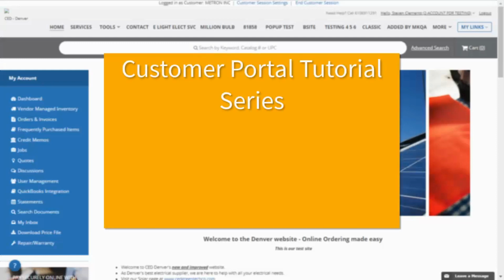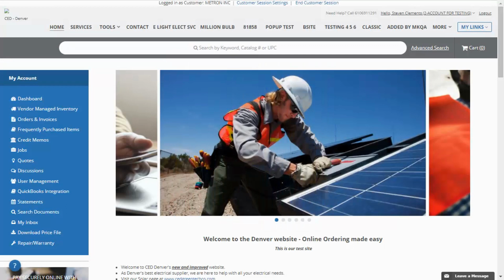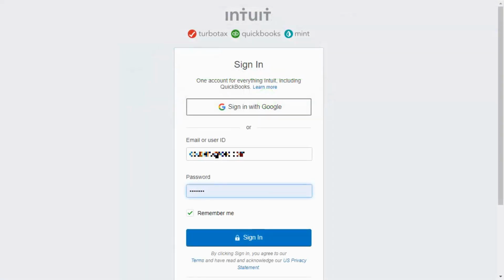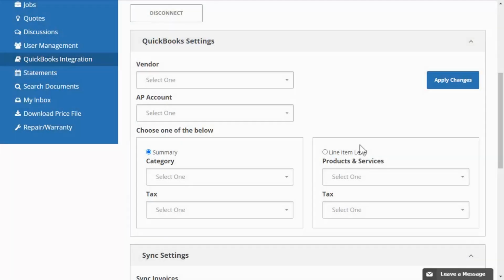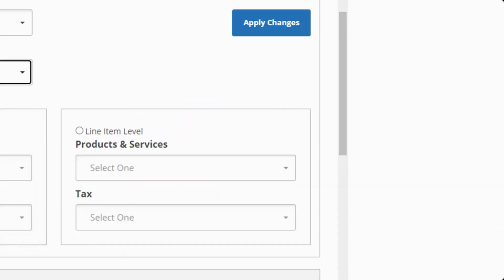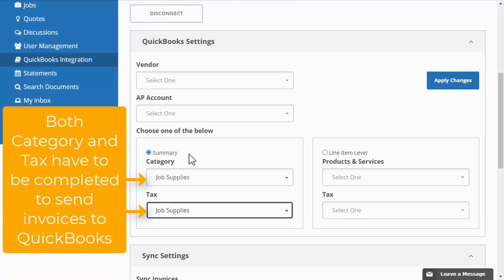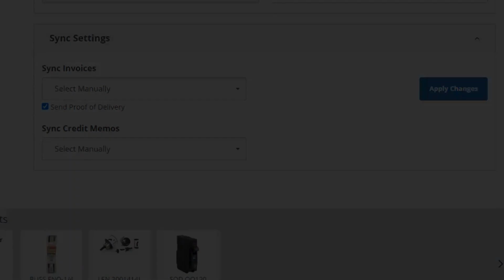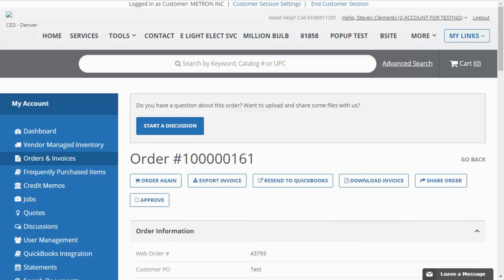CED Customer Portal - Quickbooks Integration (ONLINE Version) | CED Fresno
We encourage New and Existing Customers to create accounts in our Customer Portal.

Benefits include:
- Product Search
- Electronic Payments (includes Quickbooks integration)
- Order Management
- Request Quotes

CED Fresno is the premier electrical wholesaler in the Central Valley, offering the largest inventory of residentially focused products in the market. Our selection includes Square D load centers, circuit breakers, metering equipment, surge protection, wiring devices, and specialty breakers like Dual-Function. We also stock a wide range of complementary brands for lighting, electrical boxes, conduit, wire, fixtures, tools, and more.